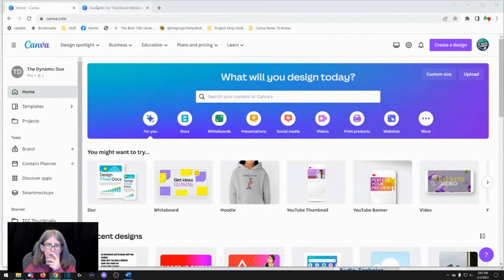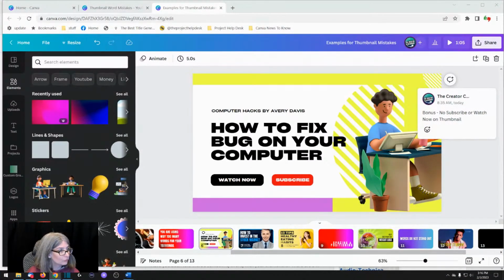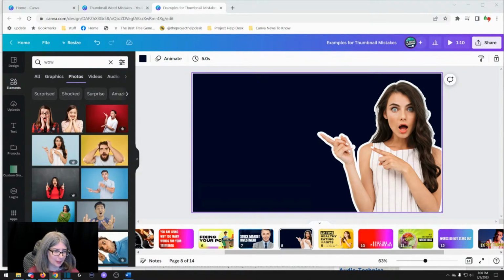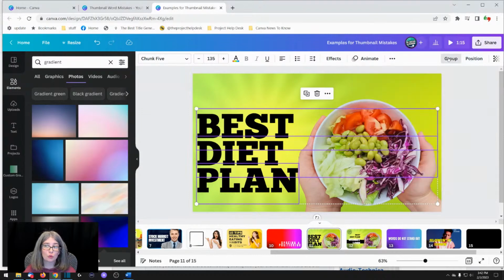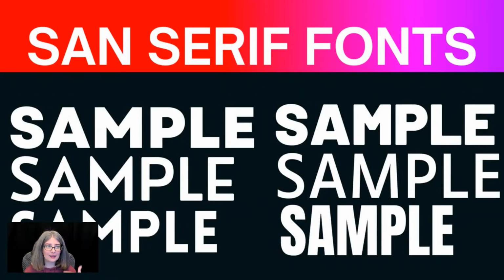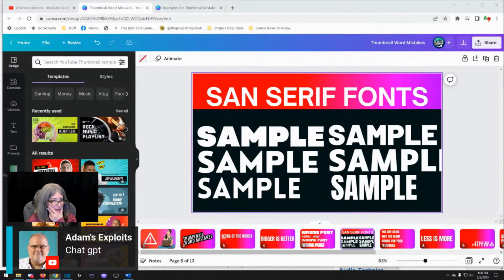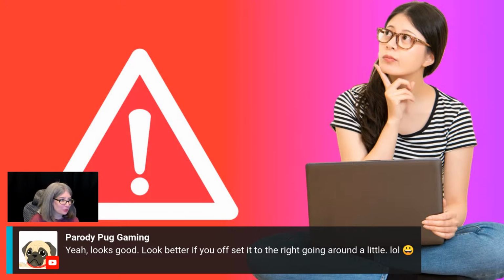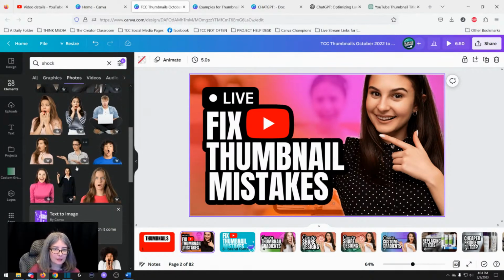Thumbnails Look Bad? Text Gone Wrong!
Have you been told there's something wrong with your thumbnails?  There are 5 common text mistakes that you might be making and I'll show you how to fix it using Canva.  Give Canva Pro a Try for FREE so you can have access to all of Canva.

In today's live stream, you will be laser focused on creating polished & professional-looking thumbnails by investigating the WORDS on your design.  Say goodbye to the 5 common mistakes you are making and say hello to better looking thumbnails.  Tune in live and you'll have an opportunity to let me know how else I can simplify Canva for you because I'll be taking some questions from the chat.  Sometimes I even surprise the live chatters with a free template.